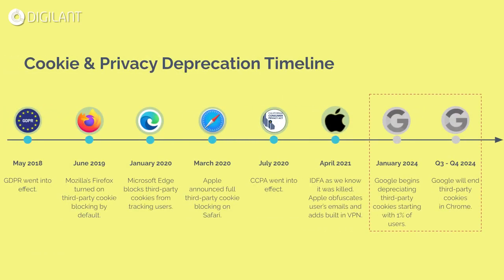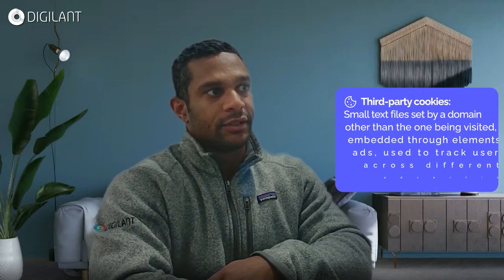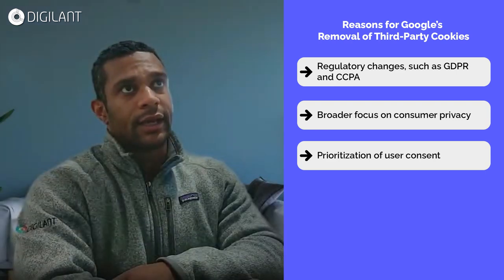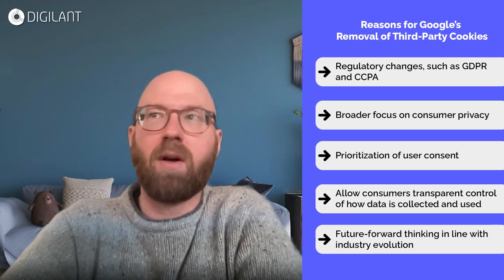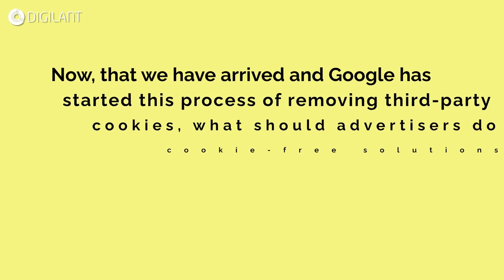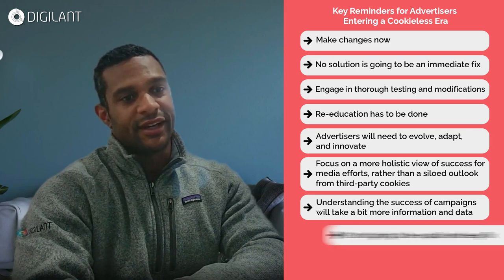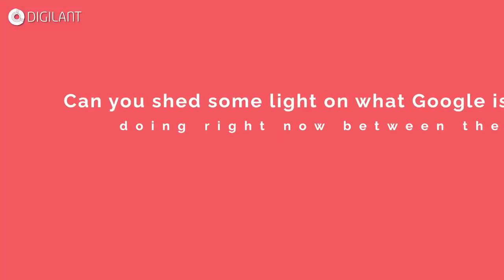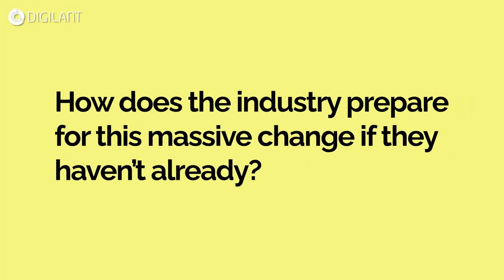Countdown to the Cookieless Future: Episode 1 - Understanding the Deprecation of Cookies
Episode 1: Understanding the deprecation of cookies and its implications for advertisers.

In the first episode of our Countdown to the Cookieless Future Series, Digilant’s Director of Marketing, Victoria Bishara de Leon, sits down with Digilant’s own Kyle Malone, Director of Solutions Engineering, and Otniel Calderon, Manager of Solutions Engineering, for our first episode to discuss the current situation regarding cookie deprecation and the implications for advertisers as we move further into 2024.

Digilant is a full-service media agency that unlocks data-driven solutions to drive growth for brands and agencies. Other digital advertising agencies and service providers limit strategy and execution to siloed channels or platforms. But with Digilant, you can start thinking beyond silos and enable a connected online and offline experience. Channel solutions include display advertising, video, OTT, digital audio, podcast, social, paid search, DOOH, traditional OOH, TV, and Radio.

0:00
0:20 Introduction
3:37 What are Third-Party Cookies
4:59 Reasons for Deprecating Third-Party Cookies
8:02 The Need for Immediate Action from Advertisers
12:10 Timeline for Full Deprecation
16:05 Strategies for Adapting to the Change
20:05 Recap: The Future is Bright!